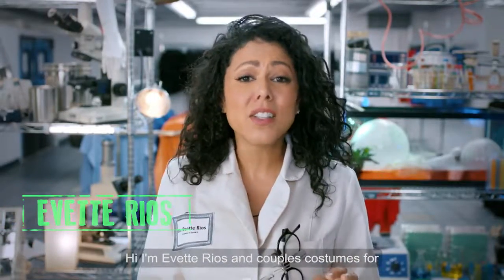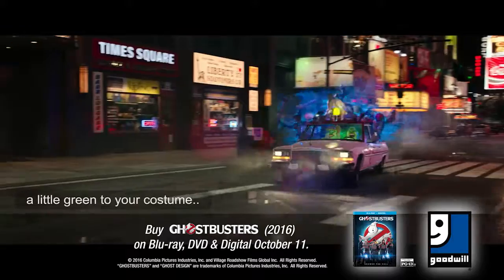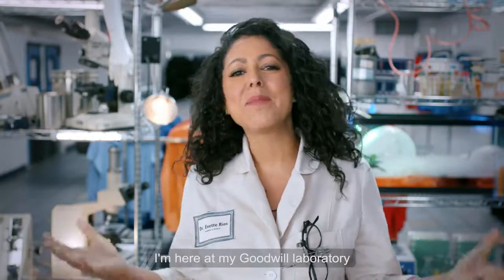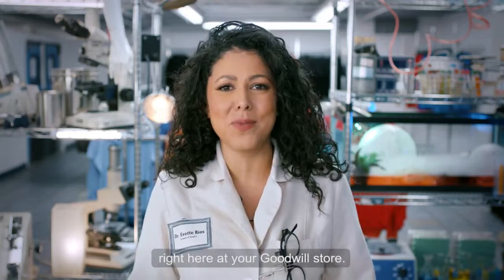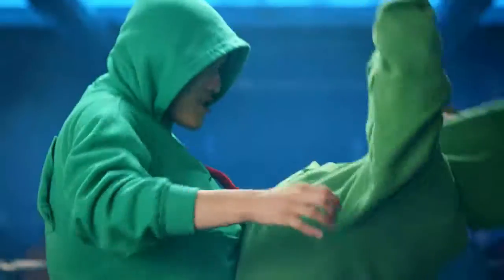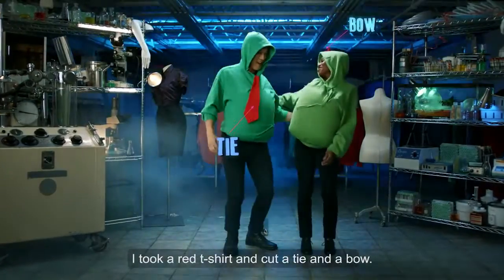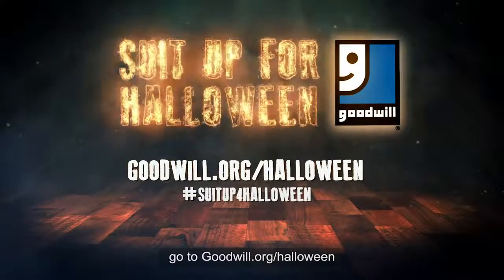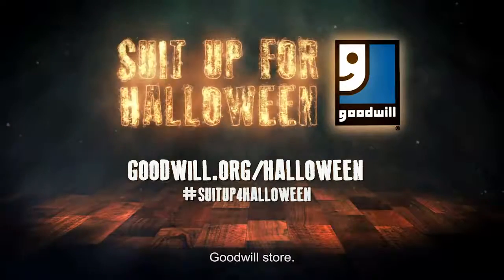Costume Tutorial Slimer and Lady Slimer